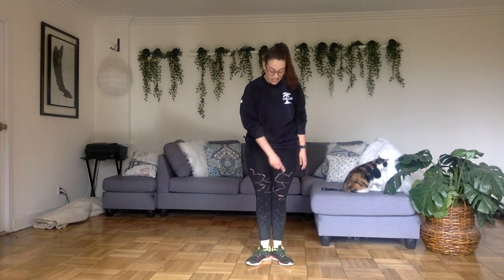Dance Class Warm Up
Let's warm up our bodies like we do in dance class. Afterwards you can do some movement songs, play freeze dance, or just dance around!